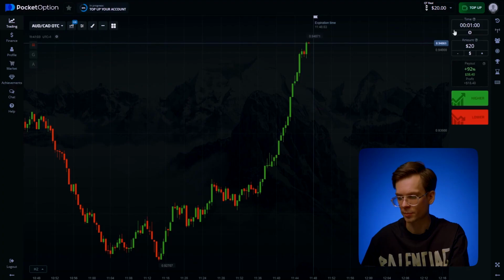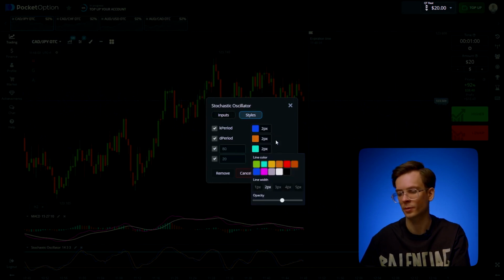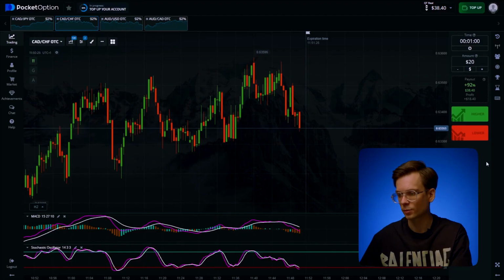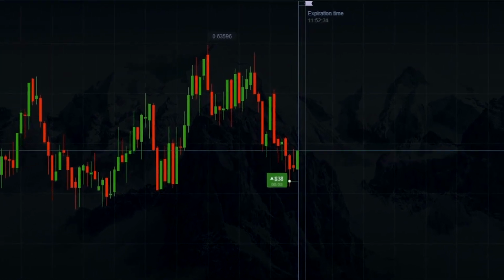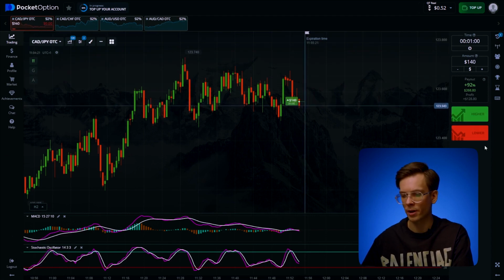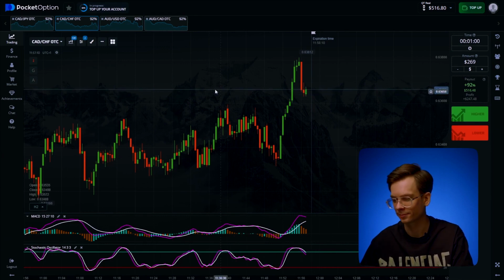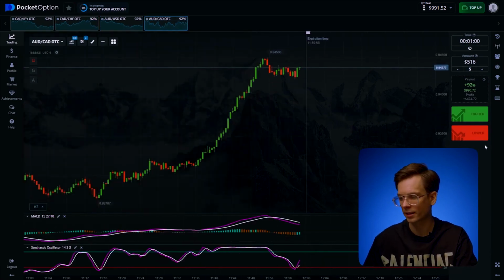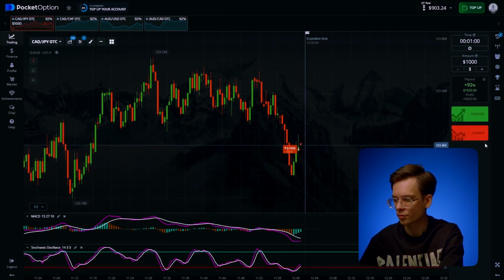📈 Chart Patterns Trading Course – Learn to Read the Markets Like a Pro!